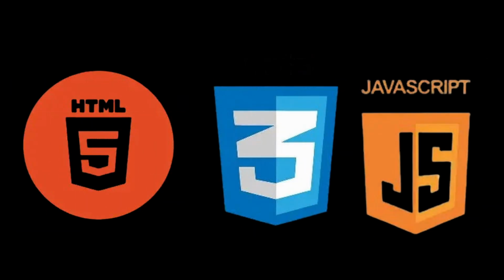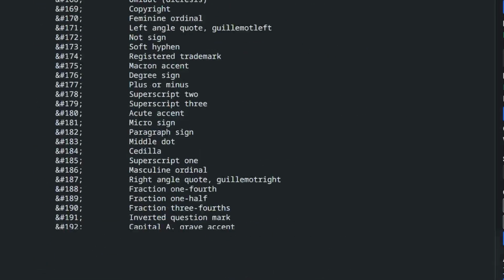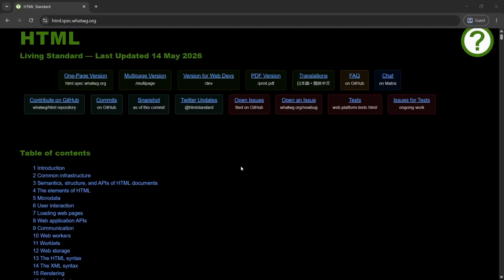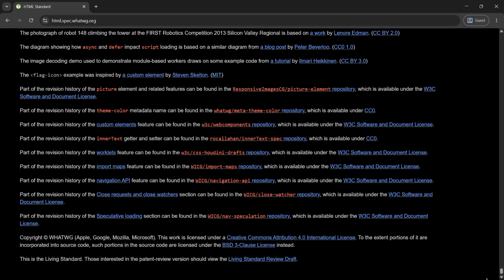is there a documentation for html, css and javascript YES.. And NO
Have you ever wondered whether the big three languages of web dev have a documentation specificially front-end web dev
a) HTML
b) CSS
c) javascript

WEll the answer is yes and no. Learn more to find out.

Here is the two documentations
1. IETF 1886 documentation

2. WHATWG documentation

Remember
- programming/ coding
- music
3. REMEMBER BE RESPECTFUL in the comments

PICTURES AND STOCK FOOTAGE IS BY PEXELS

Timestamps/chaptermarks
0:00 - 0:26 introduction
0:26 - 0:48 what is programming
0:48 - 1:28 What is front-end programming in web dev?
1:28 - 4:30 answer to the question?